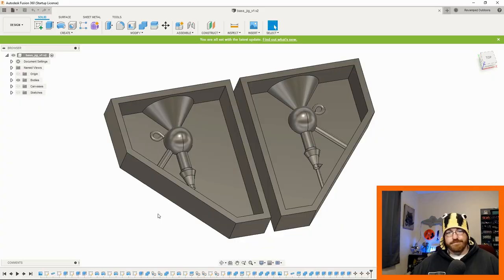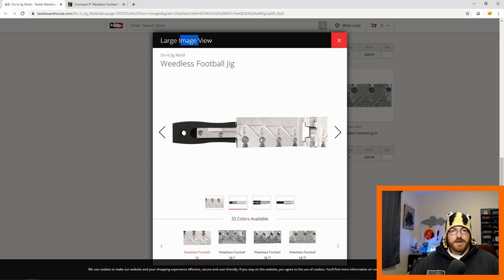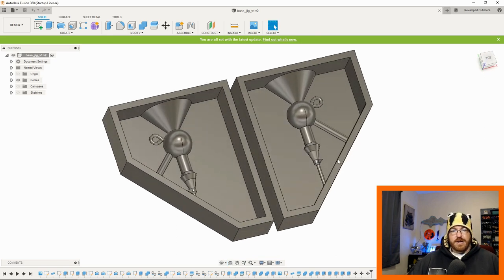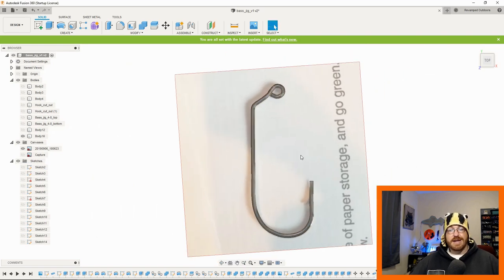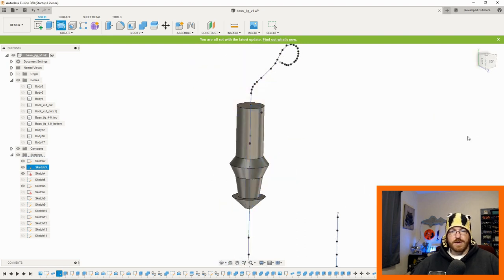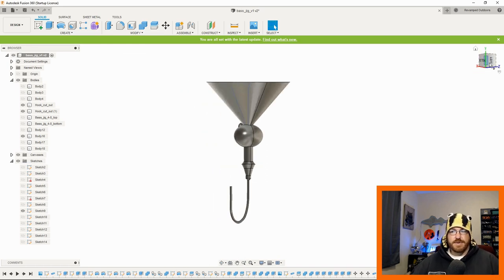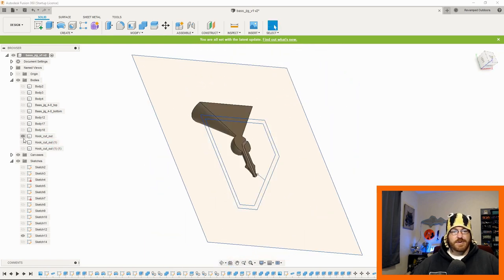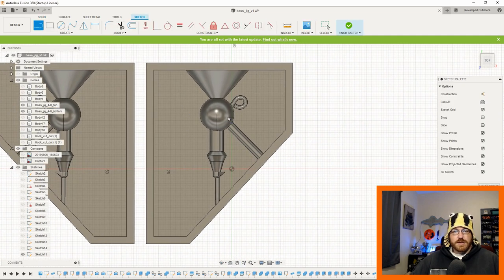Making a Bass Jig with a Weedguard (MakeJig) - Episode 1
This video is the start of a video series in which I will make a custom bass jig from scratch.  I will be designing and fabricating the jig from the ground up.  Using only a jig hook, a fiber weed guard and a skirt collar I will try and replicate a common largemouth bass jig in the football head style.

If you are curious to see the fishing videos referenced during the introduction of this video you can find them here:

I will be using Autodesk Fusion 360 to design the mold that will house the weedguard and the hook where I will then pour in a two part urethane plastic around bird shot to create a pseudo lead head design.  The jig will be designed with a plastic keep that will hopefully help hold on a soft plastic trailer that I have previously designed (in other videos on this channel).

I will also make my own skirt material out of a two part silicone and cut the skirts with a homemade skirt cutting tool.  Using rotary blades I will cut skirts with a multi tool that I have designed in Fusion 360 and printed on the Anet A8 3D printer.  The skirt material will also be pigmented using different pigments in the slicpig line of Smooth-on pigments (not sponsored).  I will also be designing a skirt threading tool that will allow the skirt band to be placed over the skirt material before threading the whole jig skirt on to the jig itself.

I have had a lot of success catching largemouth and smallmouth bass with a skirted weedless bass jig presentation in the past and I constantly lose them in snags where hard to reach big bass live.  I decided to design this mold (mould) in Autodesk Fusion 360 because I was sick of paying premium prices for something as simple as a reaction based fish presentation.

I will be pouring these jigs with a two part urethane from Smooth-on called SmoothCast 300 series which cures extremely fast in about 10 minutes and allows the mold to produce multiple jigs very quickly.  I also modified the mold after the prototype worked so well, I made it into a 3 cavity mold which allows for greater production of the lures.

Overall I think the 3D printed space will greatly help custom lure makers by decreasing the amount of prototyping and time spent during design.  I have been very pleased with the results I have been able to achieve in just a short time making custom lures with a 3D printer.